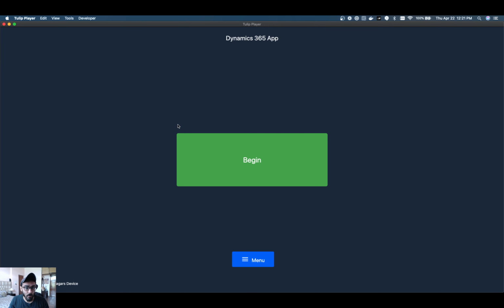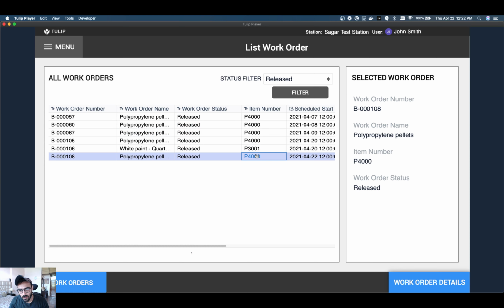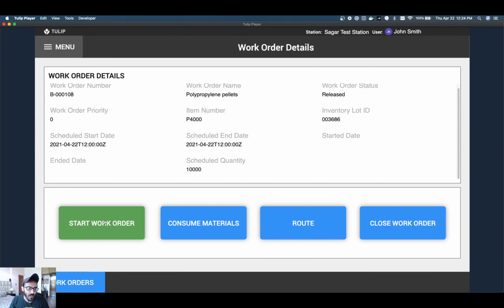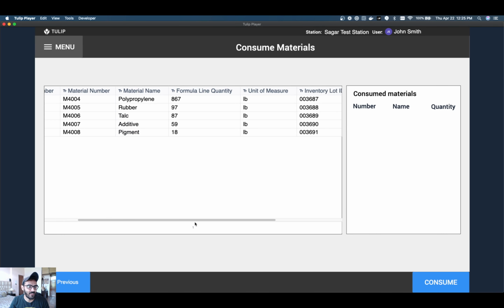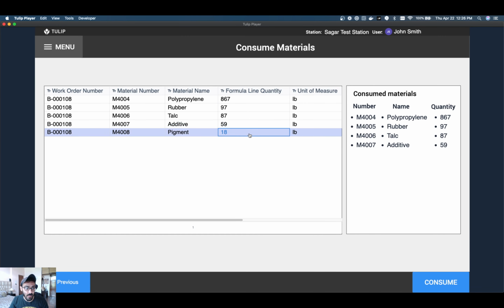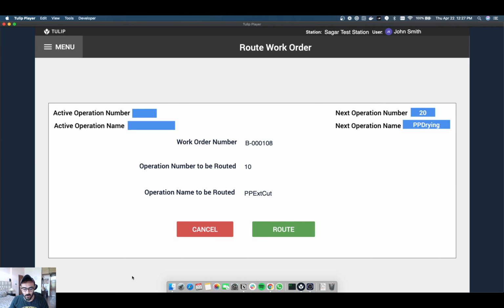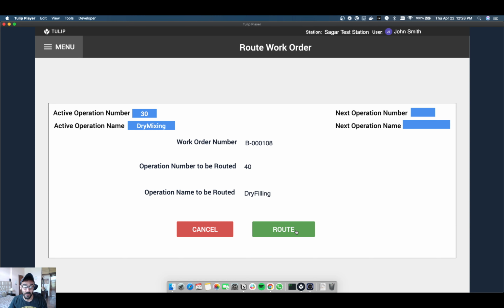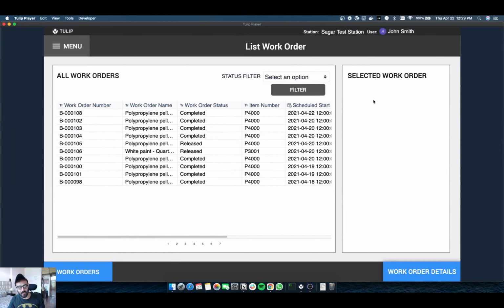ERP Interface App with Microsoft Dynamics | Operations App Library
The ERP Interface App with Microsoft Dynamics enables bi-directional communication between Microsoft Dynamics Finance & Operations, and Tulip’s Frontline Operations Platform. The app provides an out-of-the-box connector and intuitive interface that can be used to view and update batch orders, work orders, and product details.
( ERP Interface, ERP connector, Microsoft dynamics, m365 )

Visit our library to learn more about the Microsoft Dynamics connector with Tulip